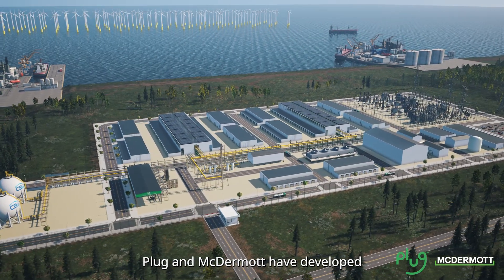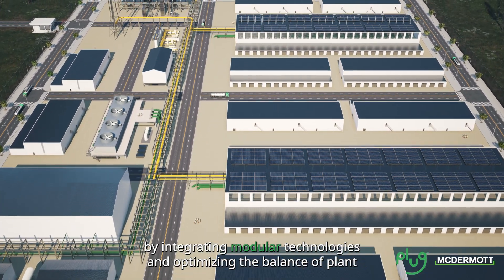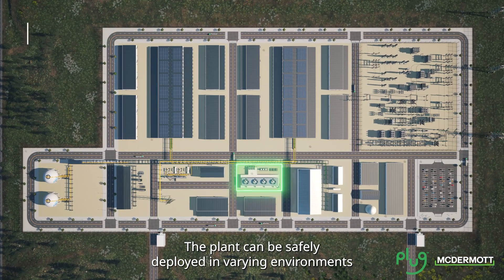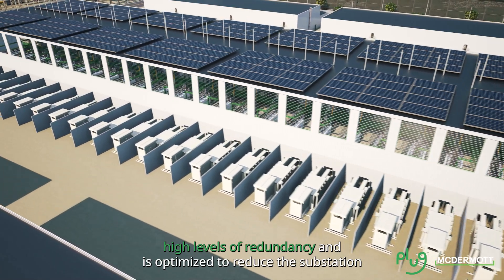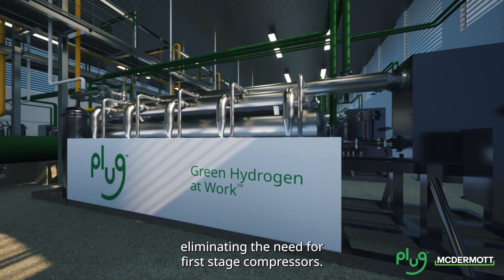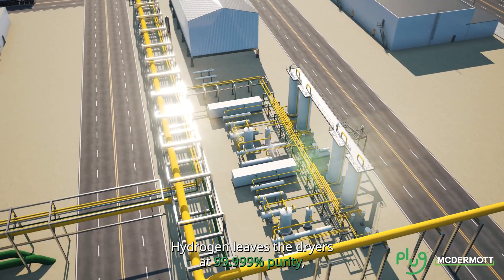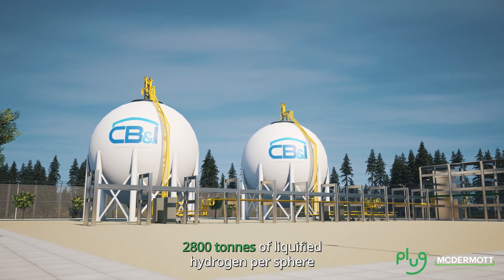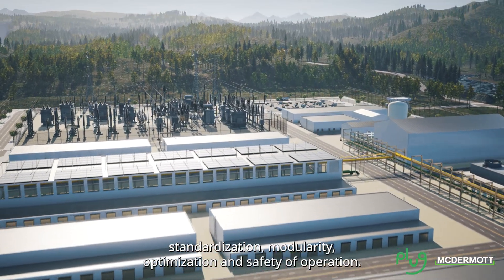Plug and McDermott collaborate on design for a 1GW green hydrogen plant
Plug and McDermott Collaborate to Deploy Green Hydrogen at Scale with this Concept Design for a 1GW green hydrogen plant